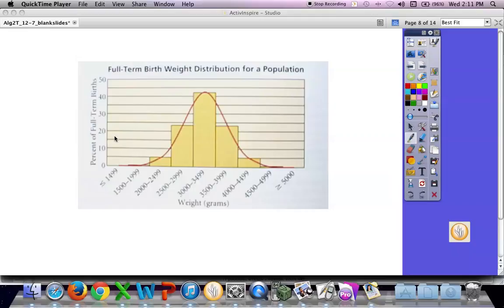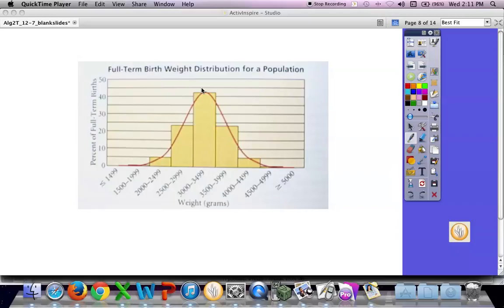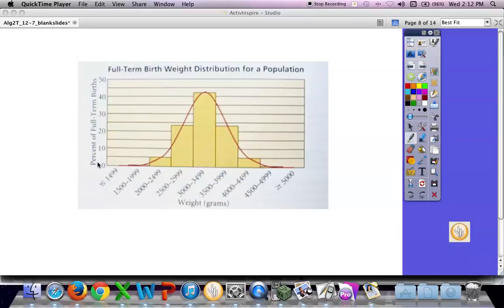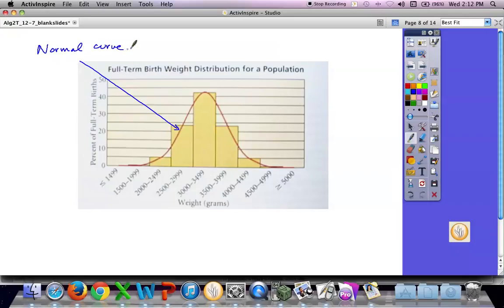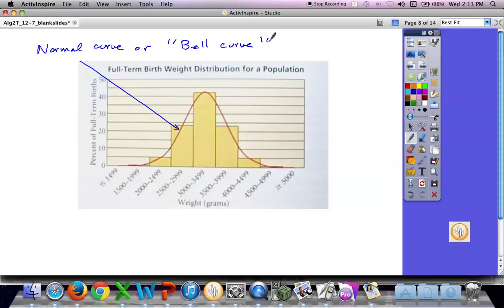Alg2T 12 7 4